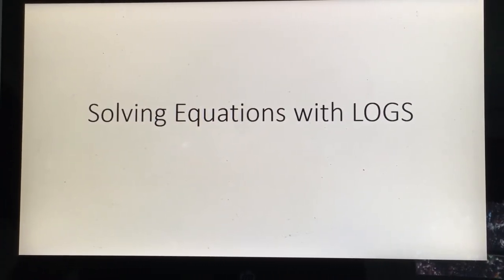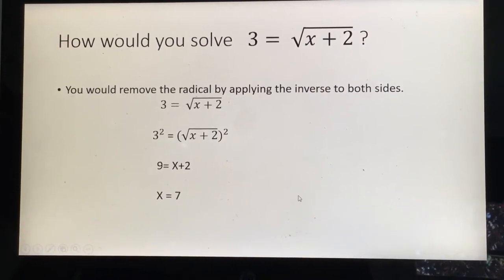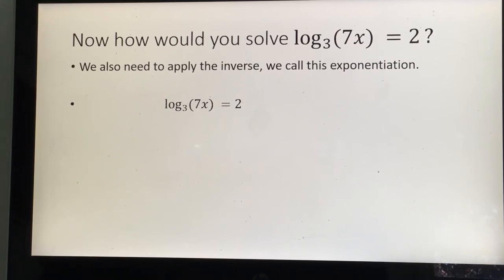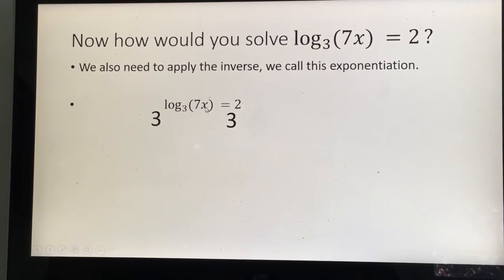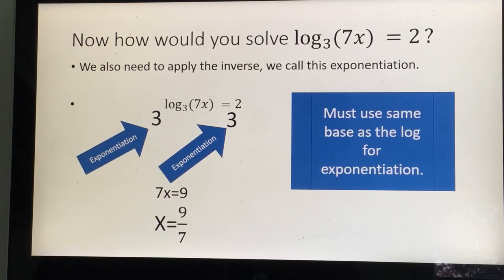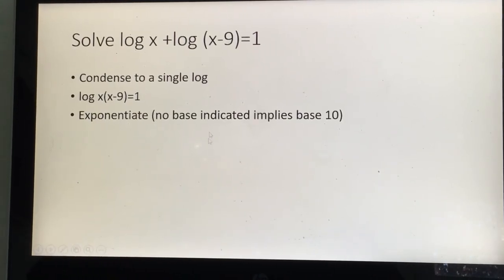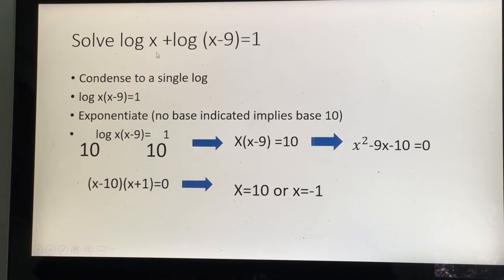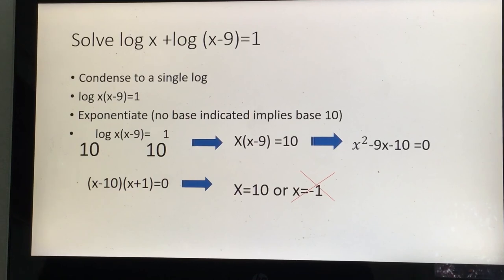Solving equations with logs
Explanation of exponentiation